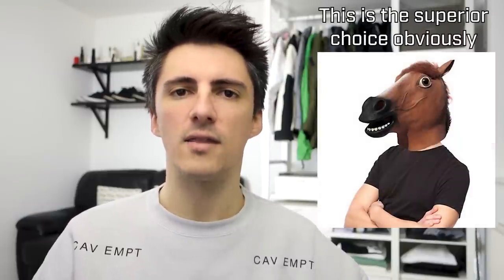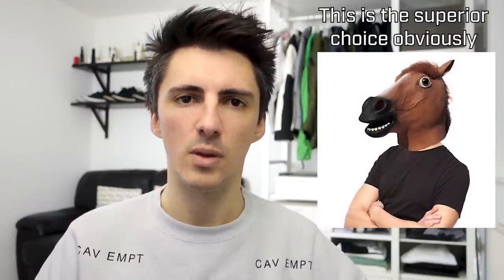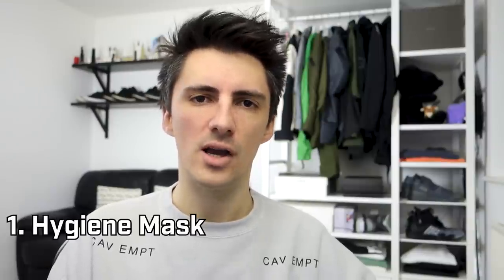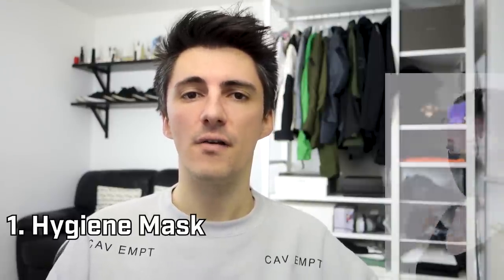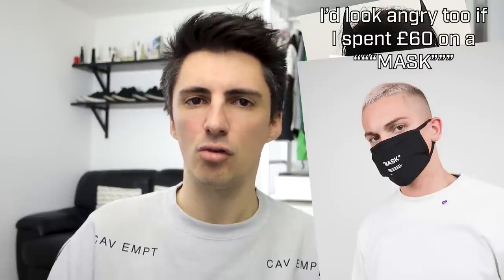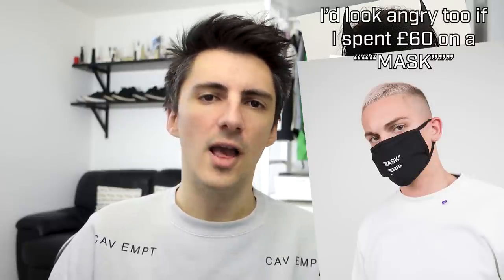The Best Types of Face Mask for Techwear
Face masks might not be essential in techwear, and in some cases can detract from a highly functional and versatile techwear look, but have their uses for warmth and concealment.
We go through some of the styles and specific models of mask and what they're best used for, from functionality to purely creating 'themed' images.

--Hygiene mask--
Cheap disposable multipack